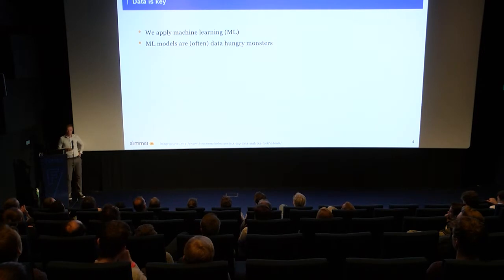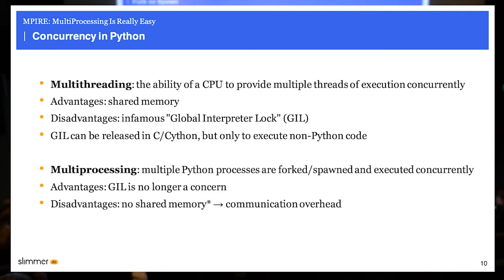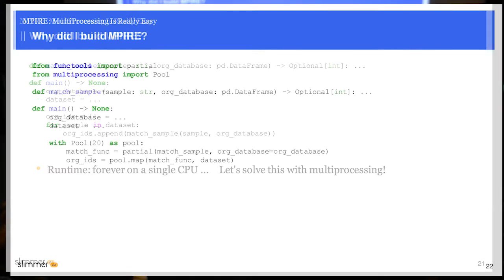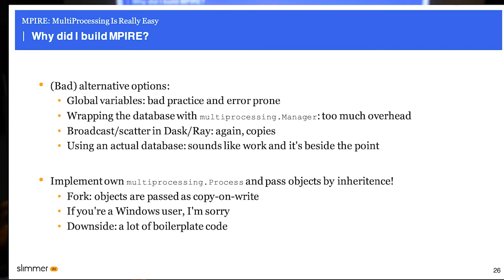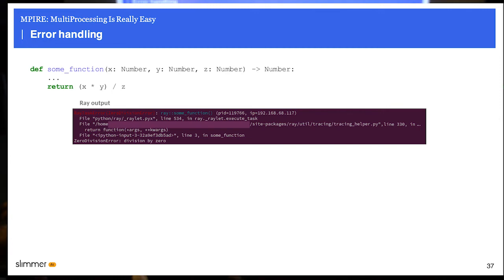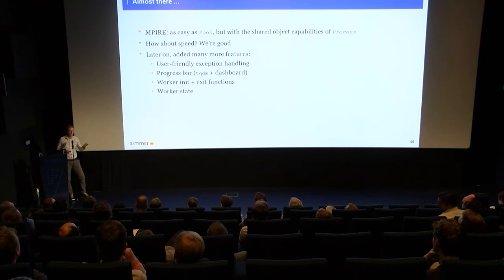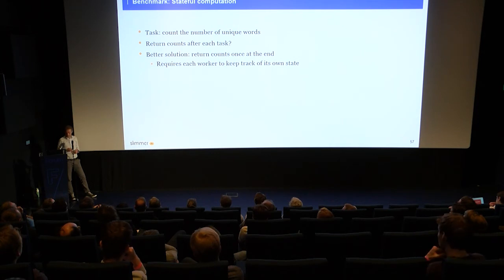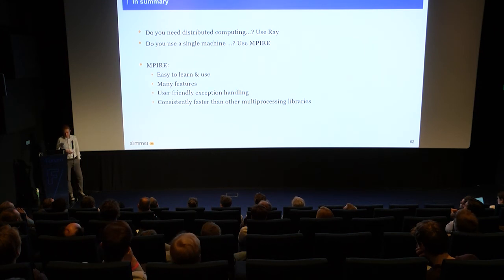Multiprocessing is really easy - Sybren Jansen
Python programmers often need to rely on multiprocessing to speed up their code. In multiprocessing new processes are spawned and executed simultaneously, effectively side-stepping the infamous global interpreter lock. There are several Python libraries that offer multiprocessing capabilities and remove the need to write all the boilerplate code to work with processes and inter-process communication. Yet, even with all these libraries around, none of them were working to my satisfaction. Notably, I was missing a simple Pythonic syntax, stateful computation, user friendly exception handling and intuitive progress bar information. So, four years ago, I’ve created a new multiprocessing library for Python, called MPIRE (MultiProcessing Is Really Easy). After several iterations of feedback and exposure to production environments, it has become the go-to multiprocessing library at Slimmer AI. Recently, we’ve made it publicly available on GitHub and PyPI. This talk provides an introduction to MPIRE. I will cover the basic and more advanced features of MPIRE, how easy it is to use, and will benchmark it against some of the existing libraries. Spoiler: it consistently beats all other multiprocessing libraries in terms of speed.